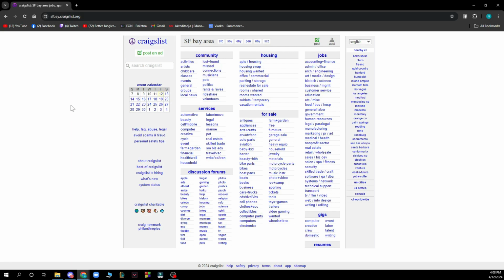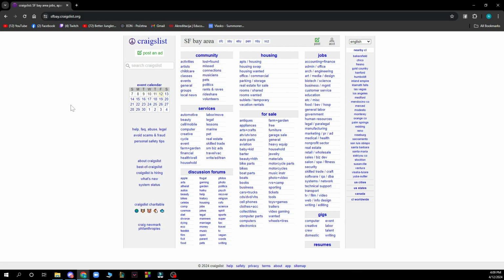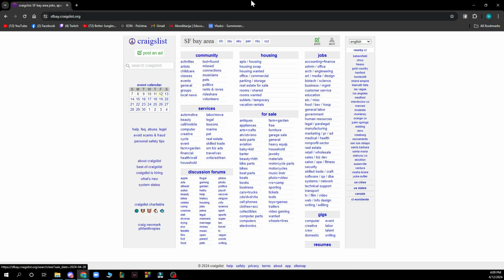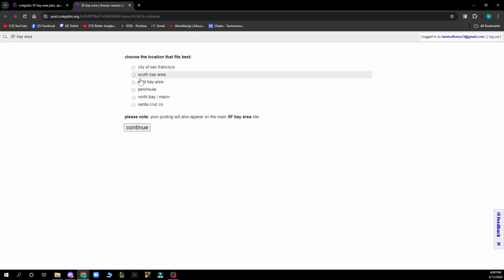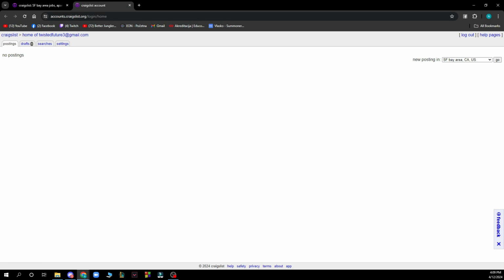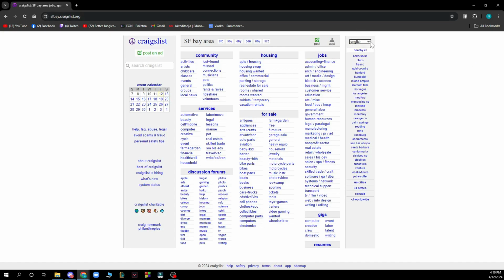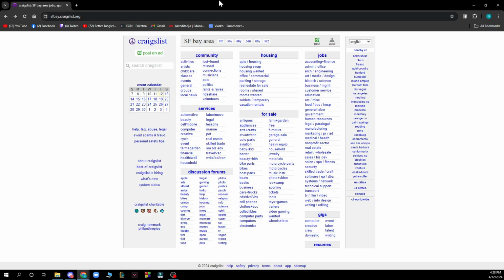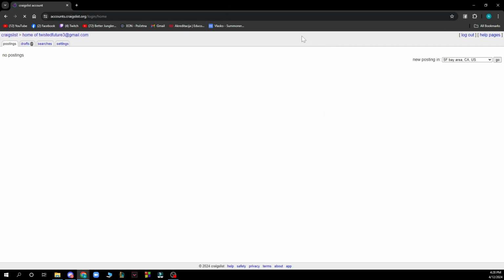How To Delete A Post On Craigslist (Quick Tutorial)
In this video I will show you How To Delete A Post On Craigslist. It would be good if you watch the video until the end so that you don't miss important steps.